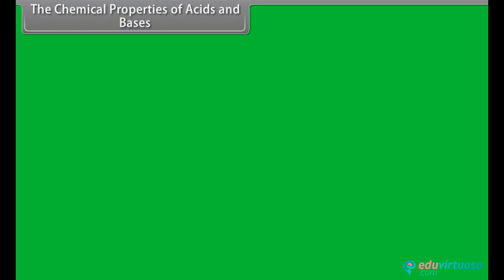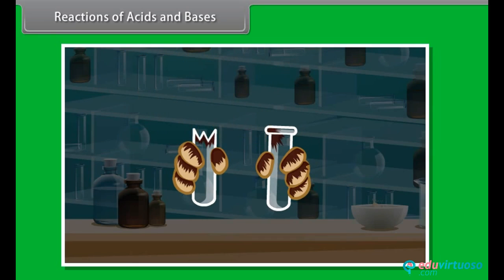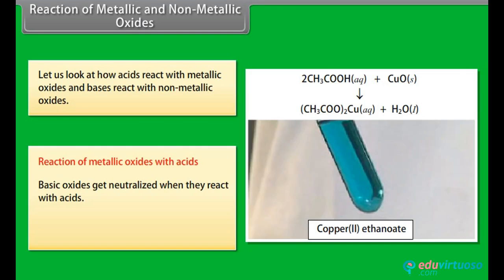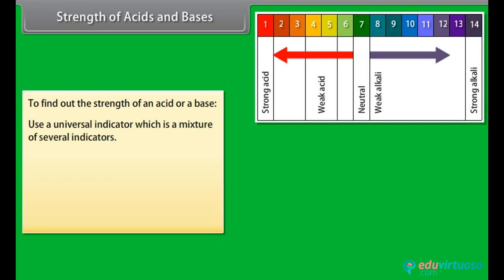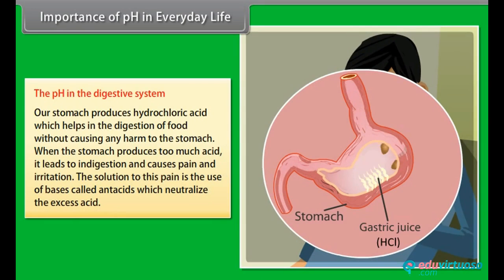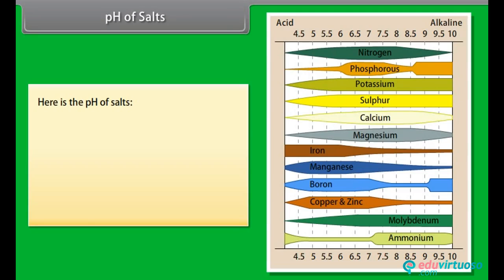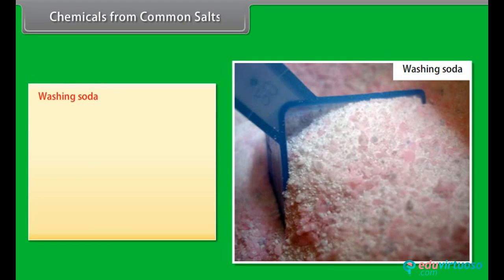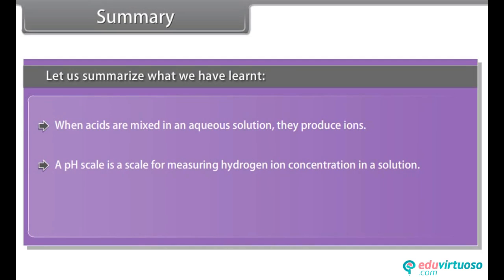Grade 10 | Science | Acids Bases and Salts | Free Tutorial | CBSE | ICSE | State Board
Welcome to our comprehensive tutorial on Acids, Bases, and Salts for Class 10 Science Chemistry! 🌟 In this video, we'll dive deep into the fascinating world of chemistry, exploring the fundamental concepts of acids, bases, and salts. Perfect for students preparing for their exams or anyone interested in understanding these essential chemical properties, this tutorial promises to be both informative and engaging. 🧪✨

What You'll Learn:
- The chemical properties of acids and bases.
- Identification of common properties of acids and bases.
- Explanation of the strength of acids and bases.
- Introduction to salts and their chemical properties.

Key Topics Covered:
- Olfactory indicators and their uses.
- Reactions of acids and bases with metals, metal carbonates, and metal hydrogen carbonates.
- Neutralization reactions between acids and bases.
- The importance of pH in everyday life including soil pH, digestive system, and tooth decay.
- Family of salts and the pH of salts.
- Various chemicals derived from common salts like sodium hydroxide, bleaching powder, baking soda, and washing soda.

For more free resources and detailed explanations, and unlock a world of knowledge. Our platform offers a plethora of educational materials to help you excel in your studies.